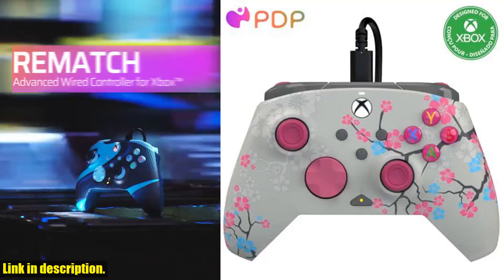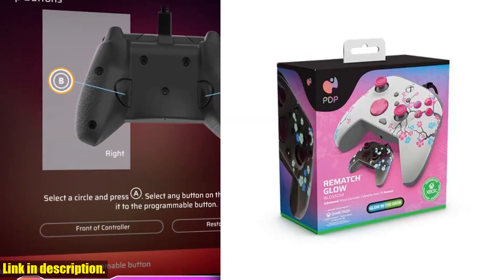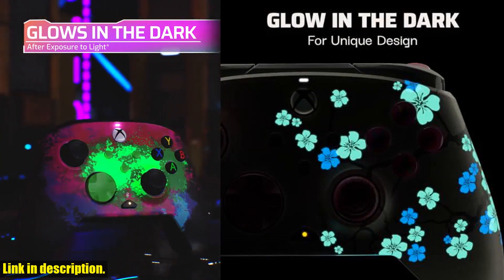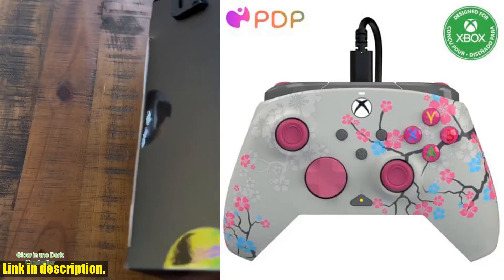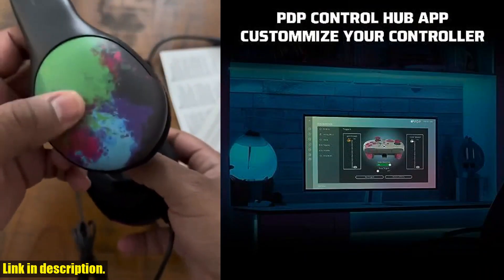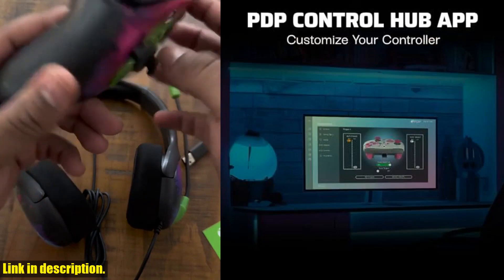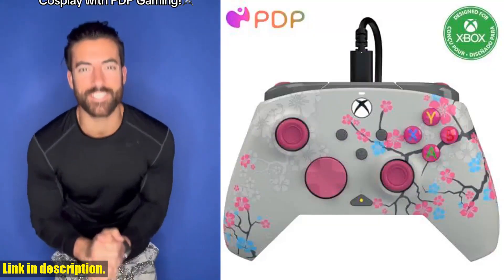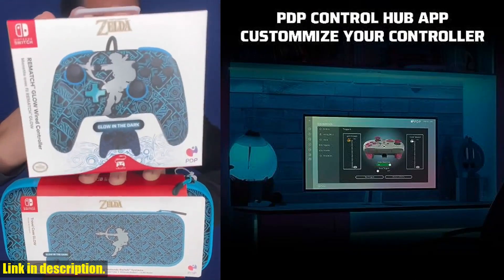Buy PDP Gaming REMATCH GLOW Enhanced Wired Controller Licensed for Xbox Series X|S/Xbox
Buy and Review PDP Gaming REMATCH GLOW Enhanced Wired Controller Licensed for Xbox Series X|S/Xbox One/PC/Windows, Mappable Back Buttons, Advanced Customizable App - Pink Cherry Blossom (Glow in the Dark) on AMAZON Shop

PURCHASE LINKS:

- PDP Gaming REMATCH GLOW Enhanced Wired Controller Licensed for Xbox Series X|S/Xbox One/PC/Windows, Mappable Back Buttons, Advanced Customizable App - Pink Cherry Blossom (Glow in the Dark)

Looking for a top-notch controller to boost your gaming experience? Look no further than the PDP Gaming REMATCH GLOW Enhanced Wired Controller! With advanced customizable features and mappable back buttons, this controller is designed to take your gameplay to the next level. Connect with ease using the 3.5mm audio jack and adjustable audio controls, and enjoy the stunning Pink Cherry Blossom design that glows in the dark. Officially licensed for Xbox Series X|S, Xbox One, and Windows 10/11, this controller is a must-have for any serious gamer.